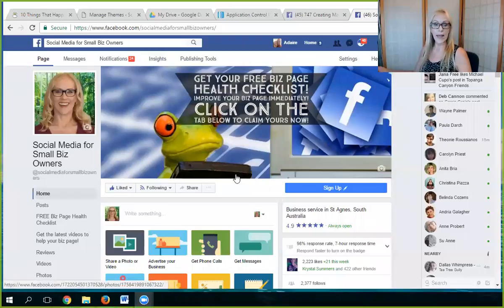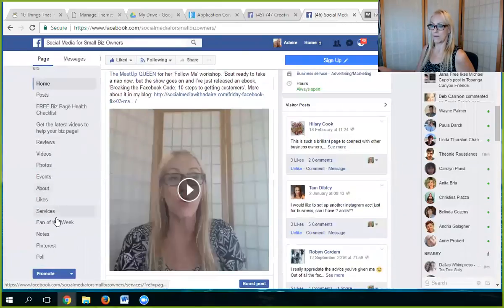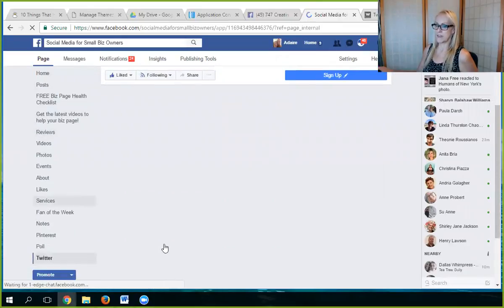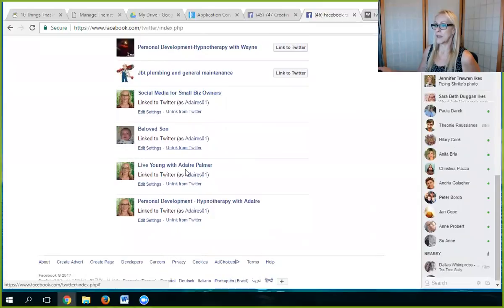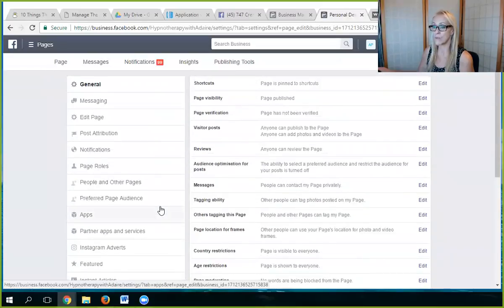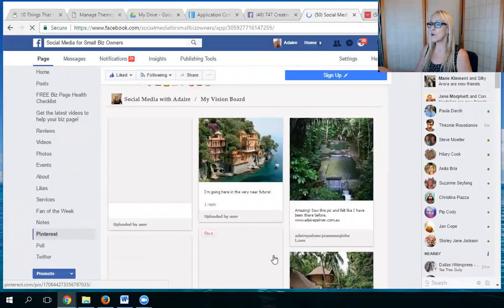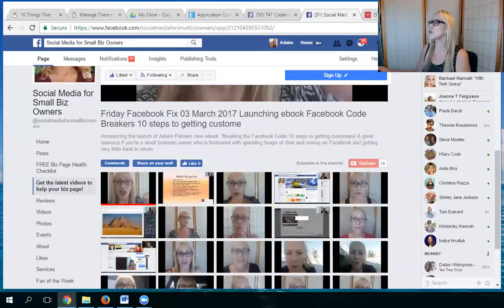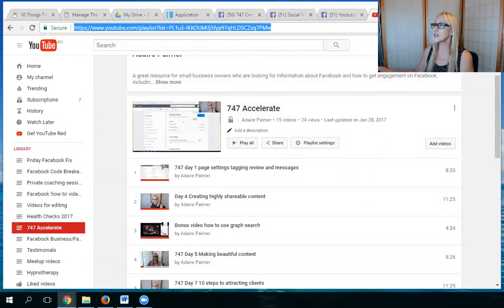How to add youtube and twitter tabs to your Facebook business page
Wondering how to add apps to your Facebook Business page tabs section? Here's a tutorial on how to go about it.